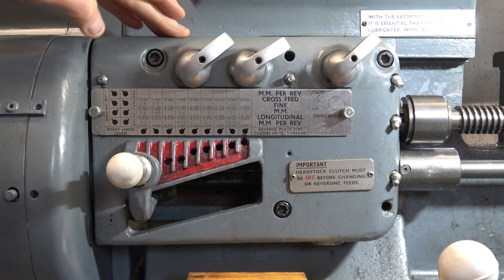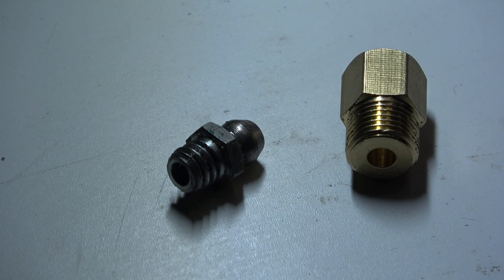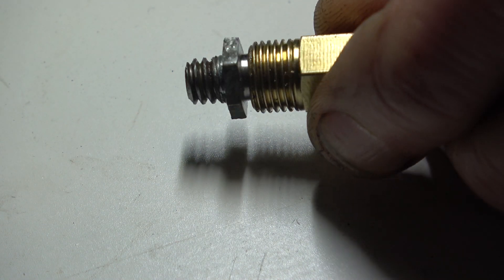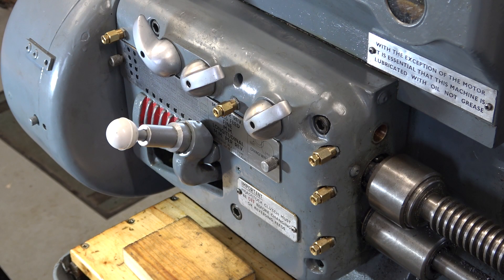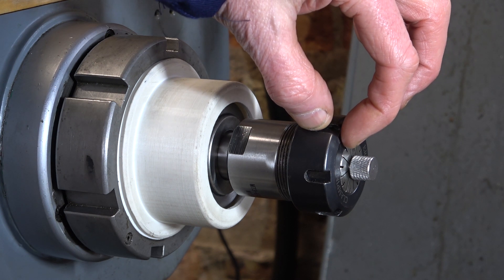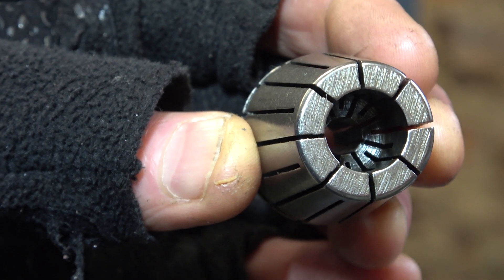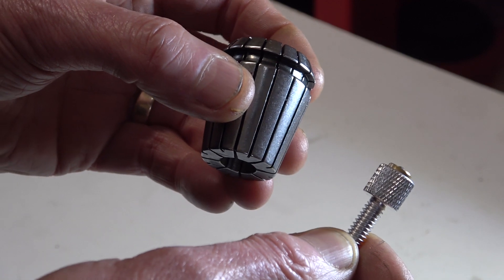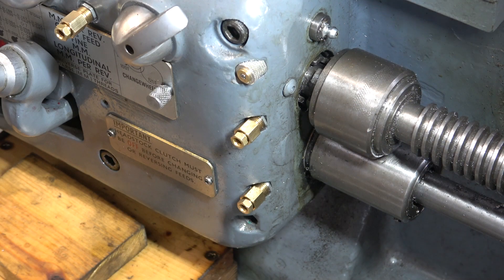HS51 Screwcutting gearbox oilers for my Harrison 140 lathe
I made a set of oilers for my screwcutting gearbox, to replace the original grease nipples which were difficult to use.